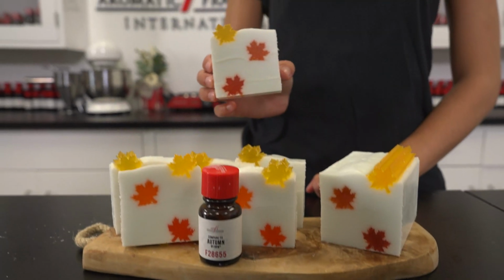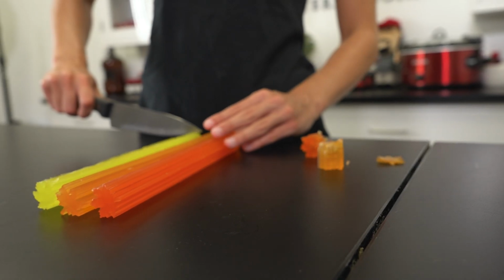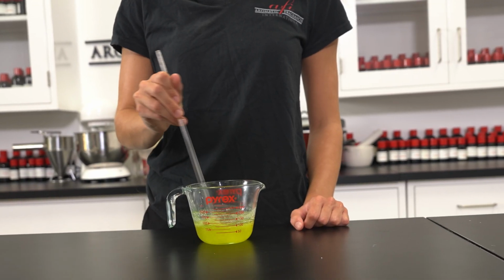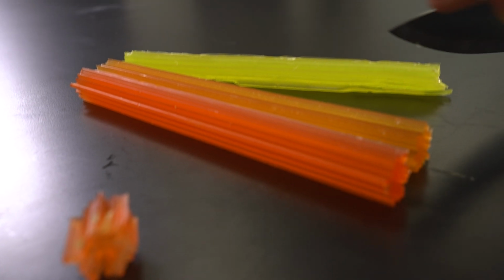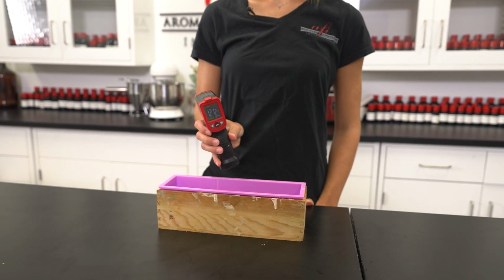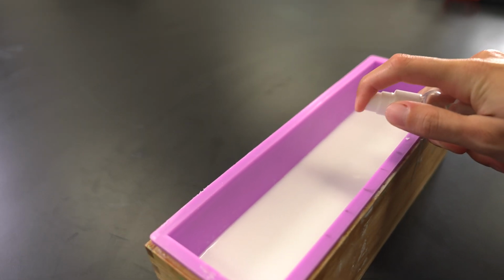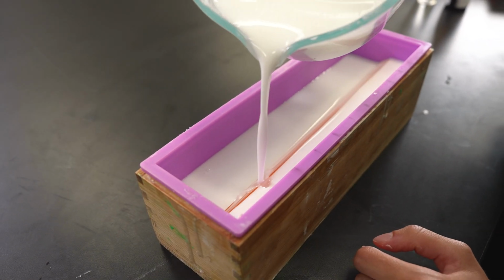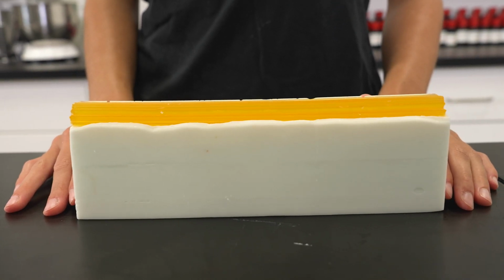PERFECT Fall Melt and Pour Soap in 30 Minutes or LESS!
Discover the secret to creating perfect fall melt and pour soap in this video! Learn the tips and tricks for making beautifully scented and festive soap for the season.

Intro: (00:00)
Supplies needed: (00:20 )
Melting soap base (00:48)
Adding the Autumn (00:52)
Adding soap dye (01:00)
Weigh soap base (01:37)
Adding Fragrance (1:41)
Making it: (01:44)
Finished product: (03:05)